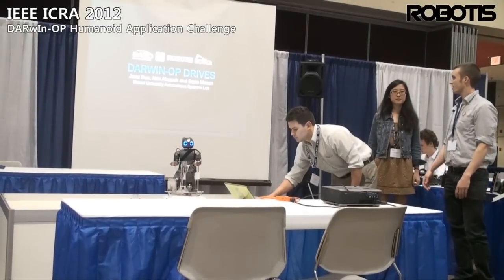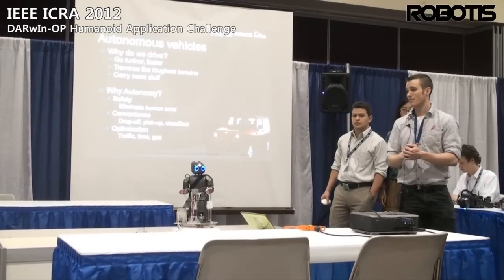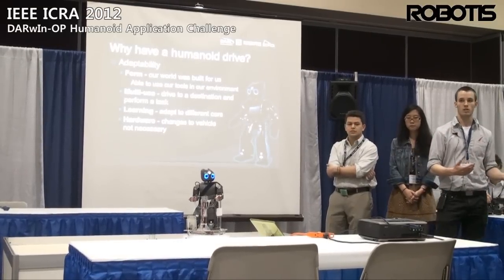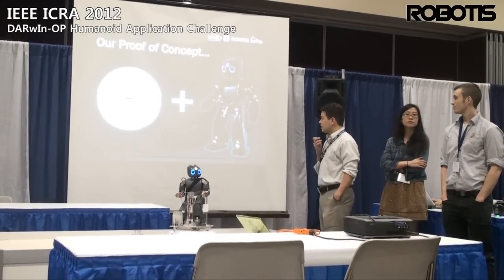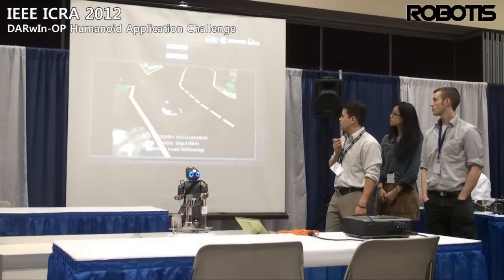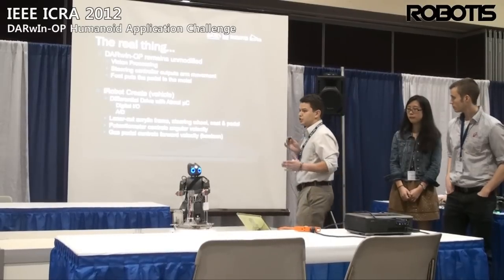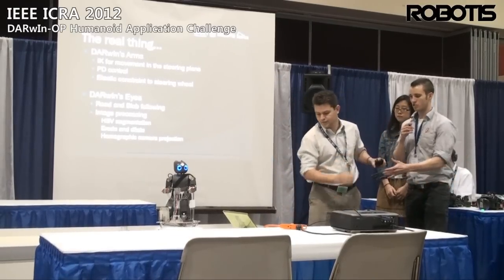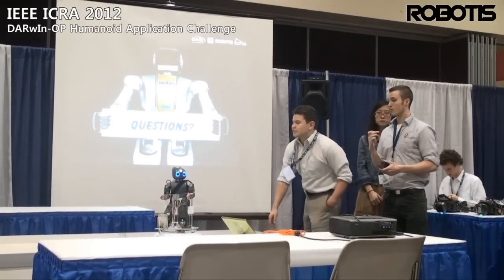ICRA 2012-Challenge-Drexel-DASL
IEEE ICRA 2012
DARwIn Humanoid Application Challenge

Here's the presentation made on May 16th by Drexel University
(Team Members : Brittany Killen, Jane Sun, Sean Mason, and Alex Alspach)

For this challenge we have designed a mobile manipulation platform that serves as a tool for the Darwin-OP.  In order to advance humanoid mobility, humanoid robots need to work with human environments. In this  simulation the Darwin-OP has become the driver of a vehicle. The vehicle itself is a Roomba (robotic vacuum cleaner)  that the DARwIn-OP controls through the use of gas, break, and steering sensors. Using a linear pixel acquisition  method the Darwin-OP is able to follow the road and detect when he is close to the edge.This environment serves  as a useful platform to advance humanoid mobility.

Here's their video submission for the registration.